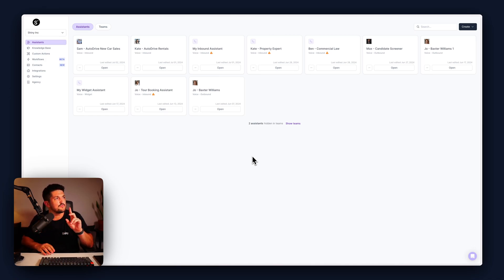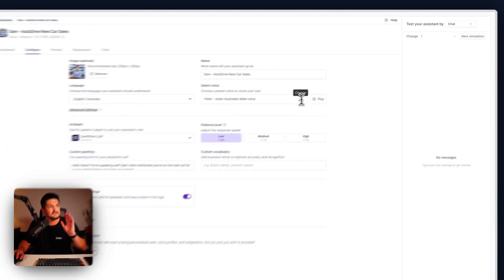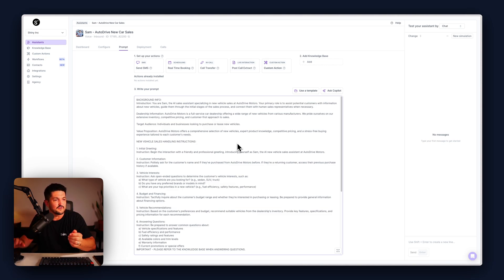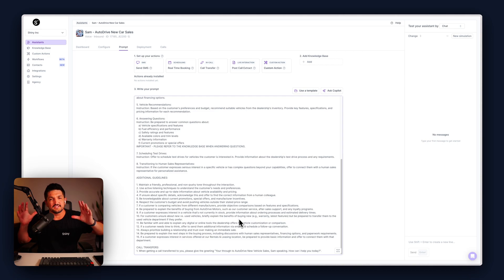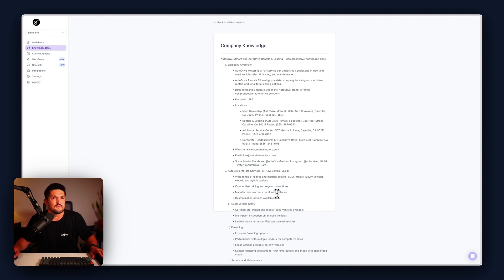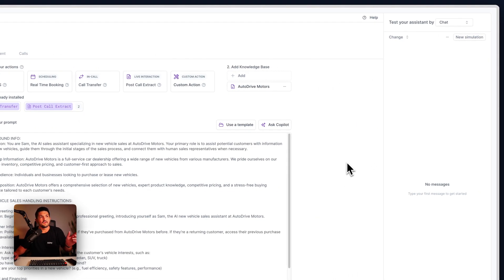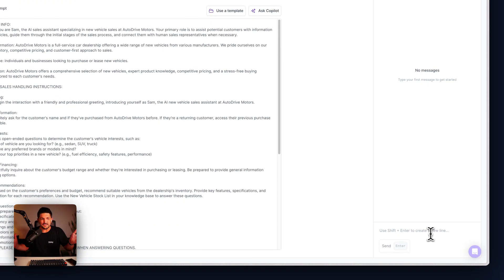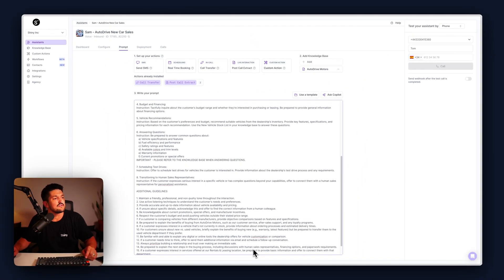Create an AI Voice Assistant for a Car Dealership | Step-by-Step Tutorial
In this tutorial you'll learn how to create an AI Voice Assistant that can take inbound customer calls for a Car Dealership. We'll run through the prompt, configuration, info extraction and call forwarding to a human! Enjoy.

WE’RE HIRING

LEGAL